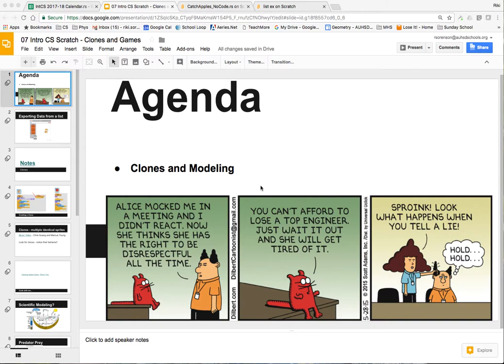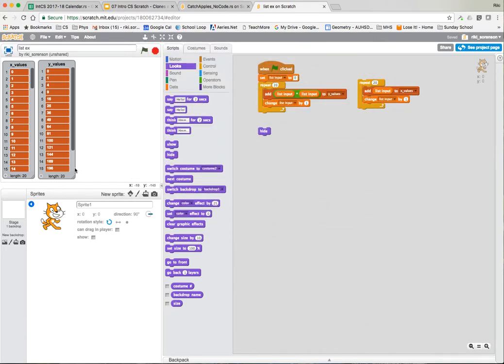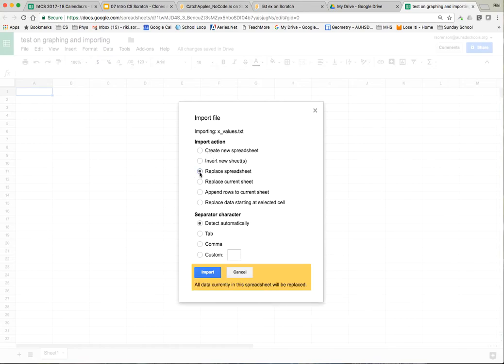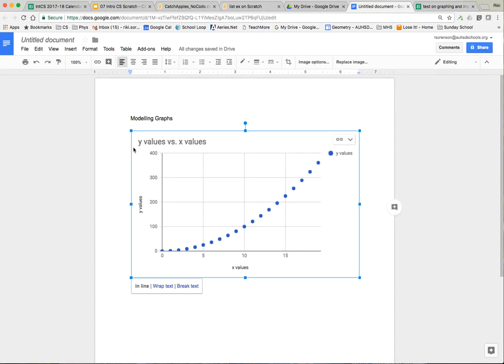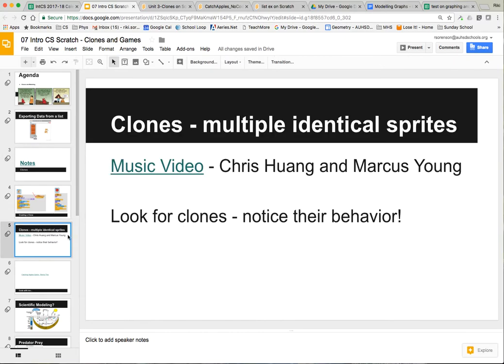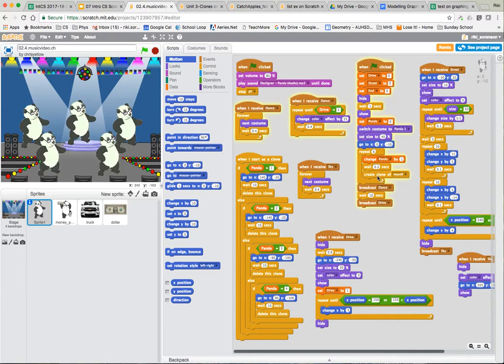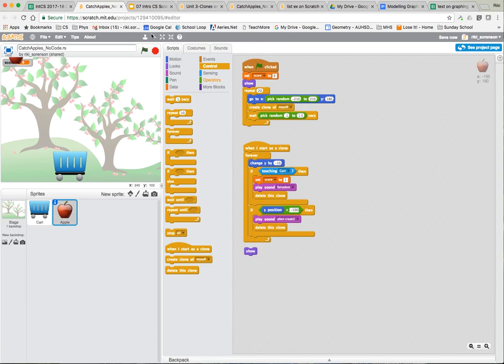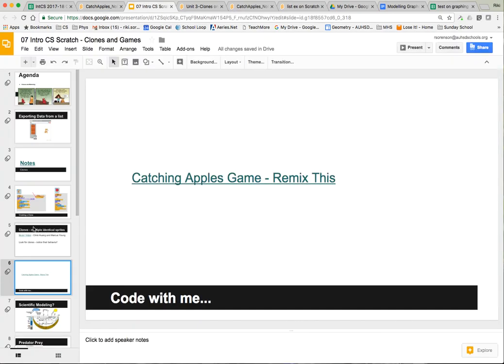Clones and Graphing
Scratch Programming - examples of using Clones; exporting lists and importing into Google Sheets and Google Docs